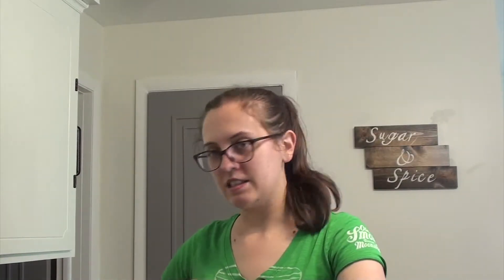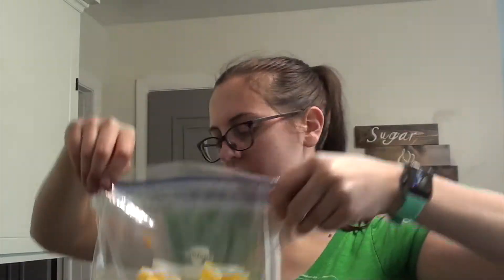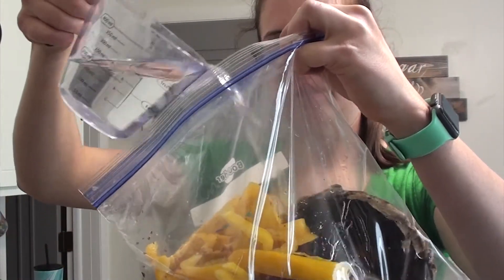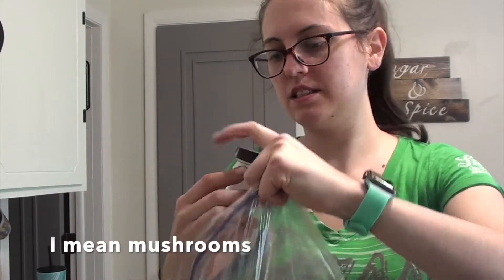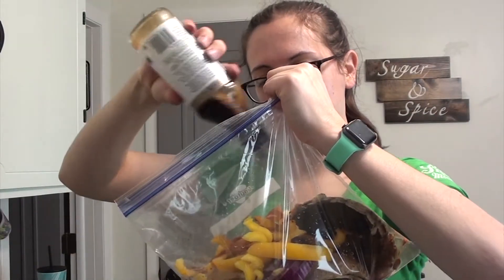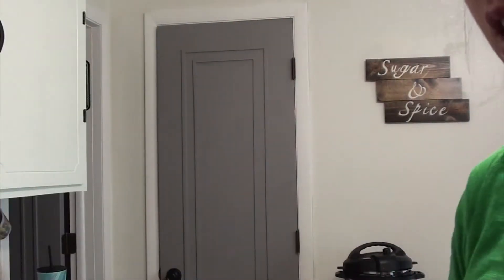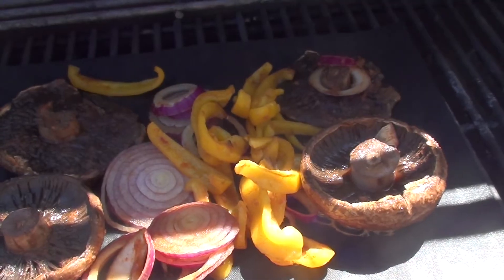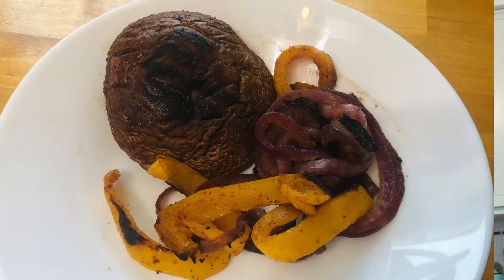Mushroom Burgers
These delicious burgers are made of Portabella Mushrooms and marinaded in lots of seasoning. These can be cut up and put in a tortilla like a vegetable fajita.

Ingredients:
Portabella mushroom 2-4
1 onion, sliced
1 bell pepper, cut into slices
1/4 cup soy sauce
1/4 water
2-3 tablespoon rice wine vinegar
3 Tablespoon main seasoning,  ie. Berbere , fajita, chili seasoning
1 tablespoon garlic powder

Marinade in zip lock bag for minimum of 2 hours in fridge. Mix around several times. Cook on grill 10-12 minutes, flip halfway through. serve on bun or slice mushroom to fit on a tortilla.
1-2 teaspoon onion powder